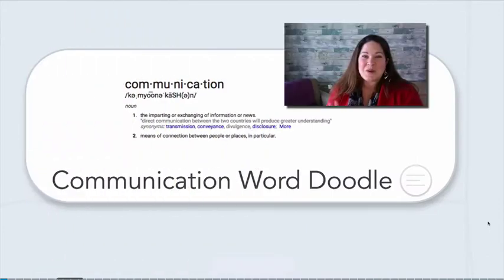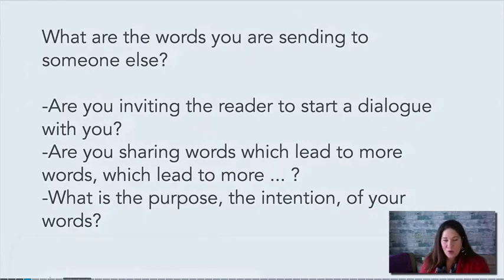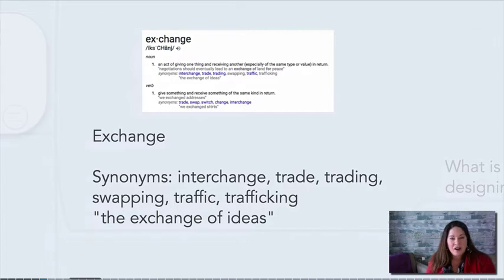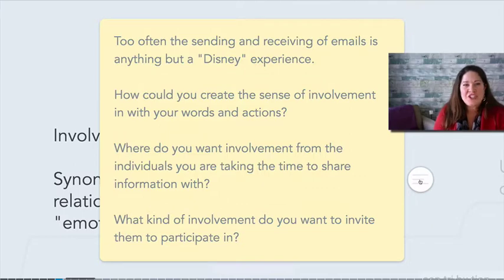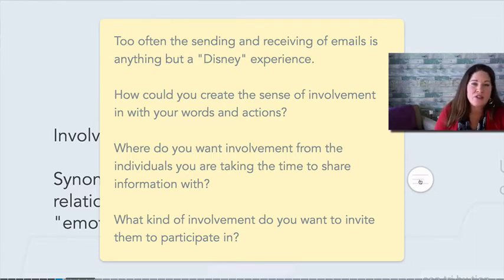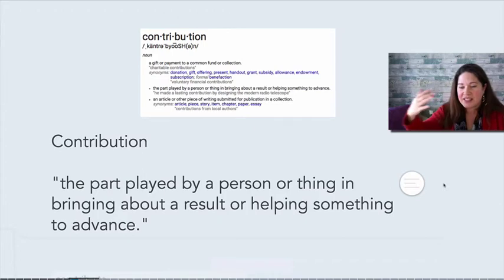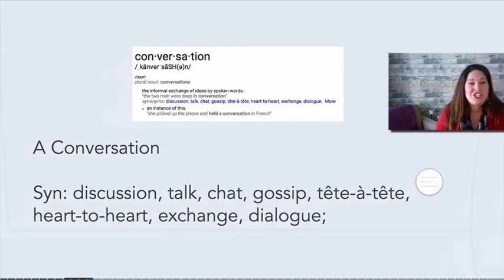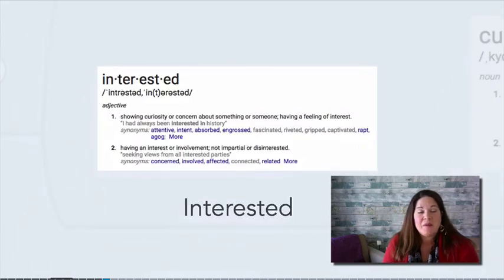List Building Tutorial: Back to basics - What is a conversation?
Where did having conversations turn into repetitively blasting out one-sided conversations in the panicked hopes that people would simply buy what you decided to sell? Let's go back to the drawing board and start designing the conversations we want to be a part of and that means a two-way street.

Lover of everything related to Kajabi and the incredible vehicle of freedom that it is but I'm not an employee of Kajabi. Anything I say is based on my own incredible experience as a Kajabi user myself.

If you already have Kajabi and want to learn how to use it better, then let me invite you to take a look at Team pbk. This is a paid member community and it's incredible.

There are all kinds of great resources you can find on my